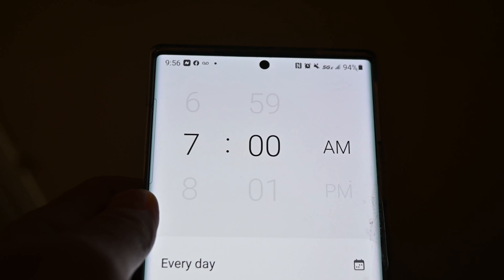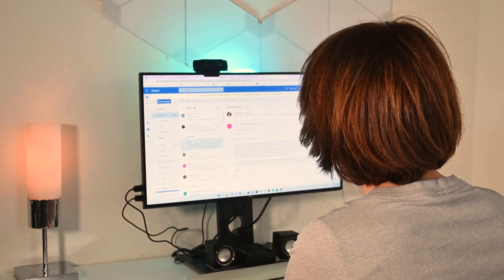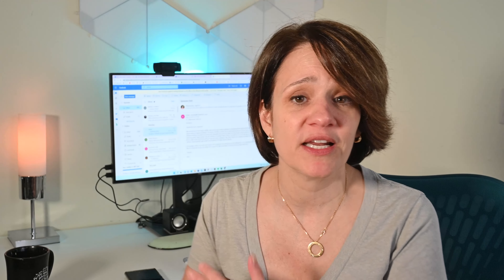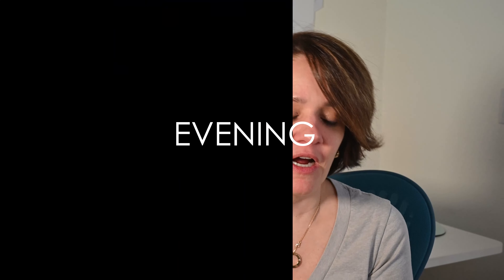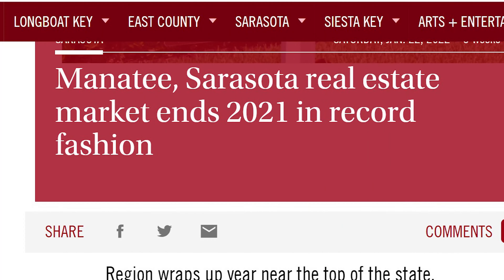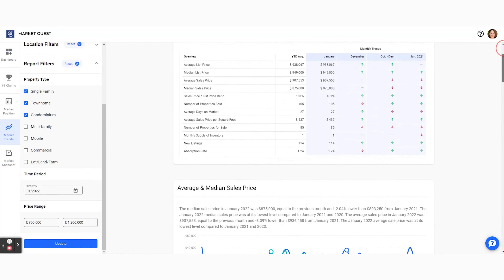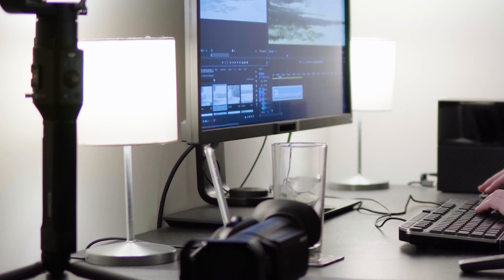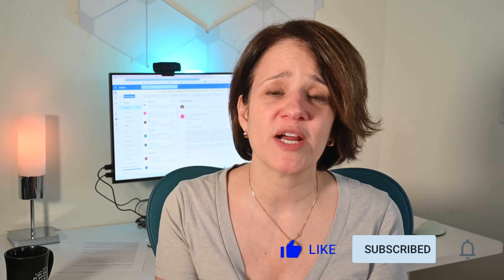A "Realistic" Day In the Life of A Real Estate Agent in Florida [2022] / Florida Realtor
This video is to share information about what a day in the life of a Sarasota Florida Real Estate Agent is like and to showcase a small piece of what we do. Every day for a Florida realtor is a bit different depending on the situation. If you are a potential buyer and/or seller, I also will point out some of the main reasons to choose a real estate agent from a major brokerage such as Coldwell Banker Realty.

If you are wanting to live in Sarasota and are planning to move to Sarasota County and are looking for a realtor, this video will be a good intro to what we agents do. I would love to team up with you if you are in need of a realtor to help you sell or find your next home.

I would love to hear your feedback in the comments section!

Timestamp:
00:00  Intro
00:57  Morning
04:08  Afternoon
05:05  Evening
07:12  Social Media / Video
07:49  Exercise
07:59  Final Thoughts
REAL ESTATE:
I can make that transition so much easier on you!!

MARKETING:
Additional videos you may be interested to watch about Florida or Sarasota County: 👇